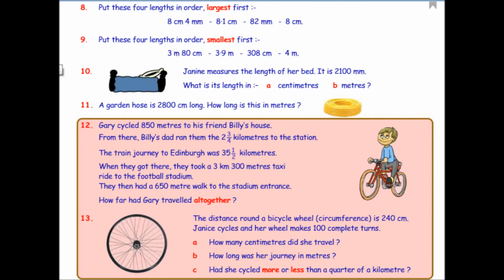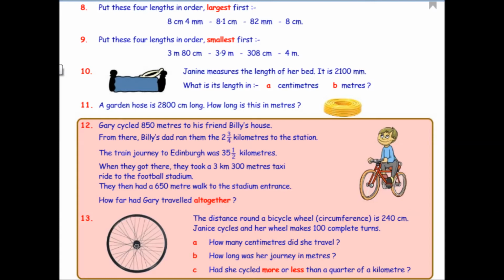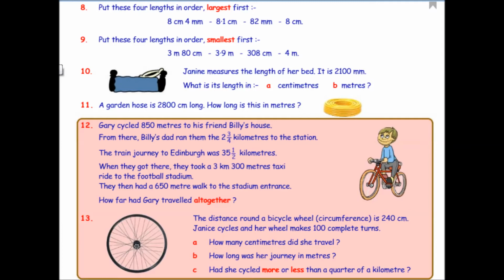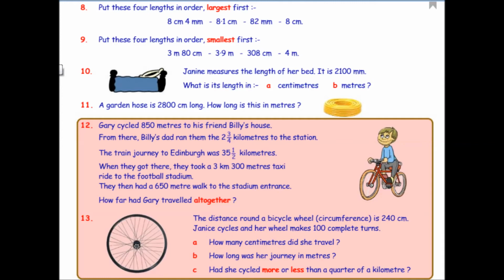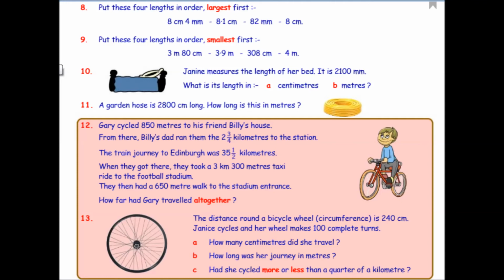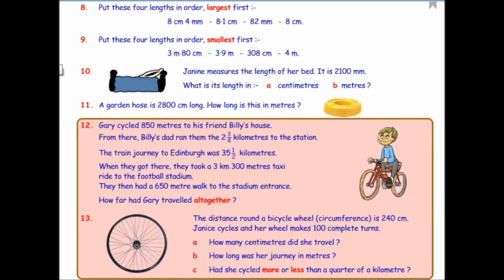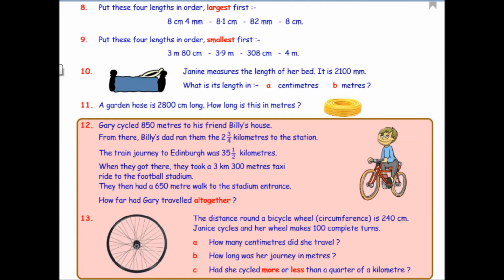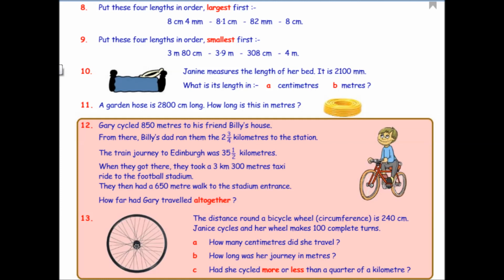Thursday's maths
my.dynamic-learning.co.uk/
Book 2a p117 Q8-13